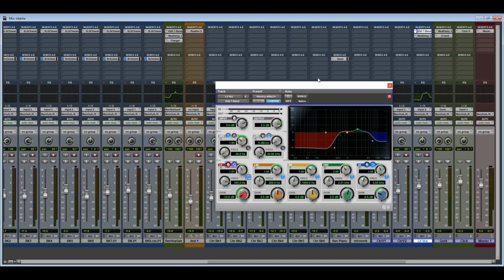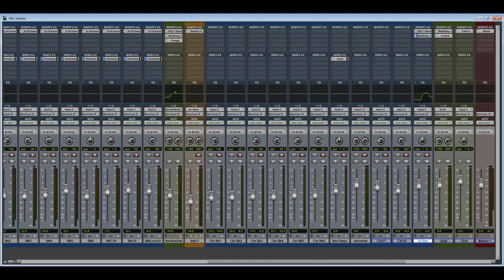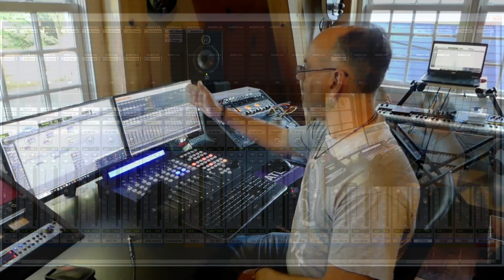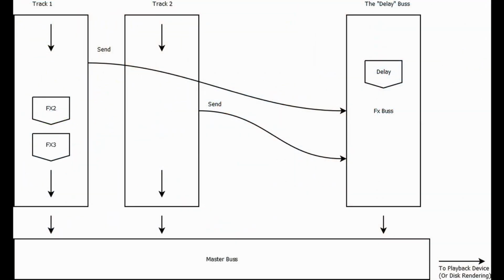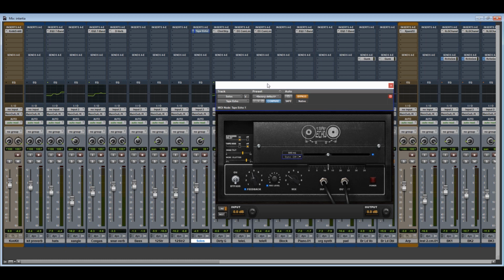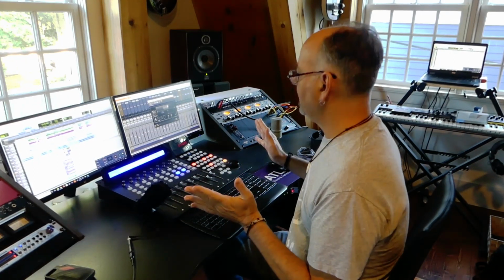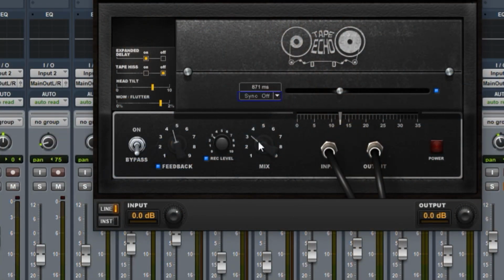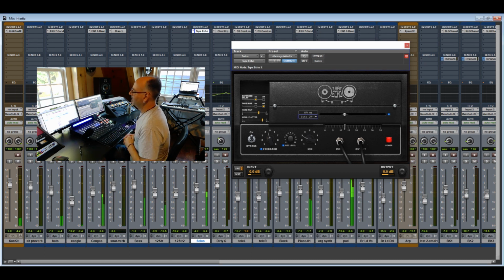DAW Inline vs. Bus Plugins: The Home Recordist EP002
Deconstructing and tweaking an old project (originally recorded in 2005). This project was migrated from Cakewalk to Pro Tools in 2018 and some new tracks added (and some deleted) with an updated mix.  In this video, we do some final tweaks and demonstrate the distinction between inline and bus plugins.

I will read them and respond to questions and take ideas from them for future videos.